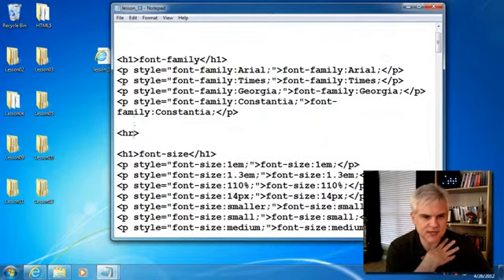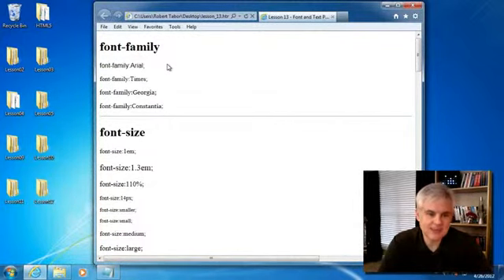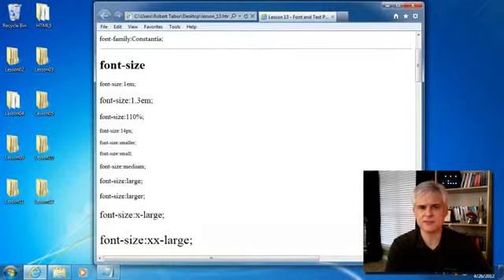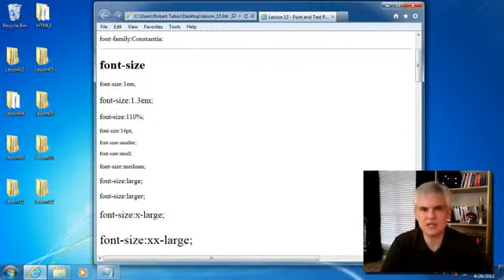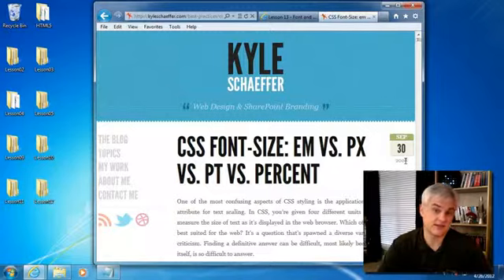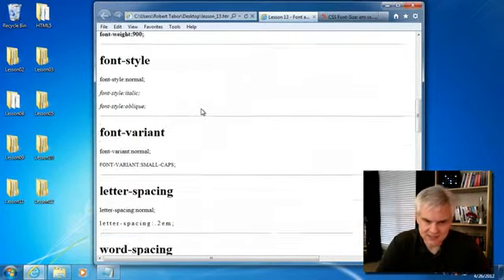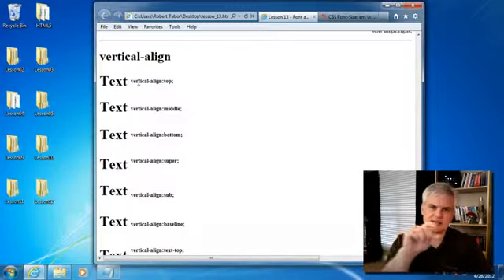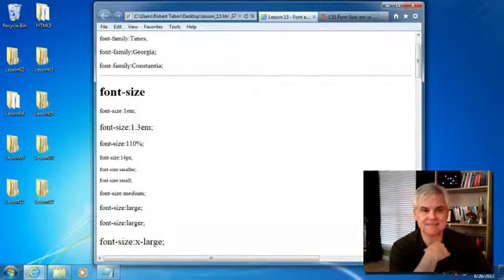CSS3 Font and Text Properties Lesson 13